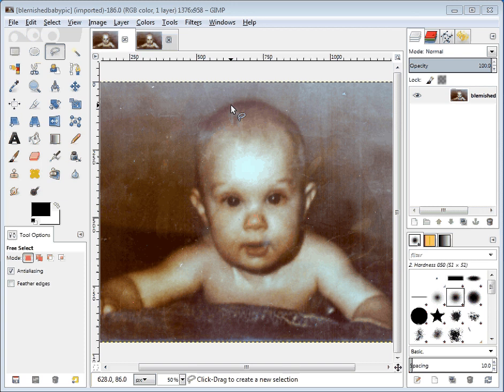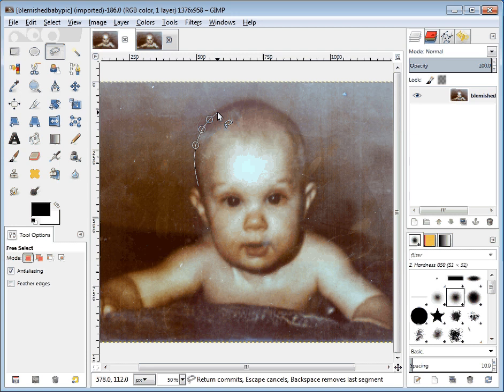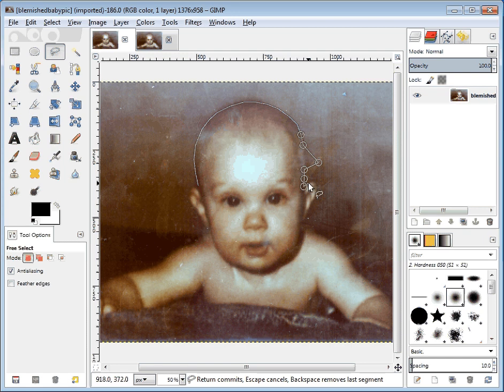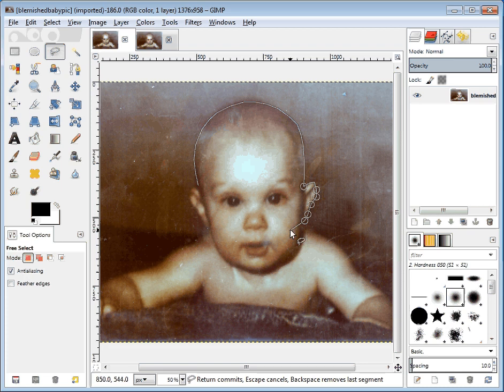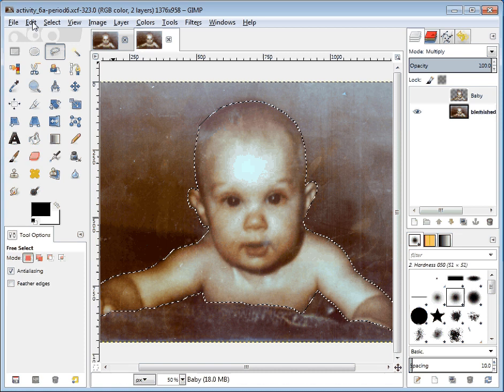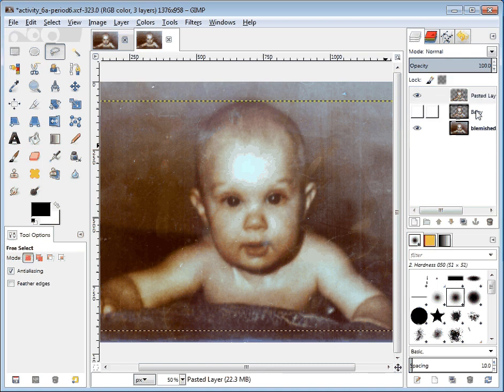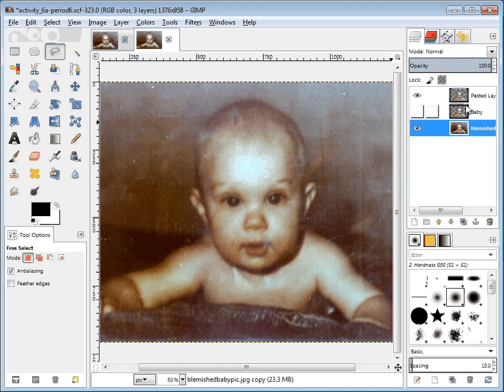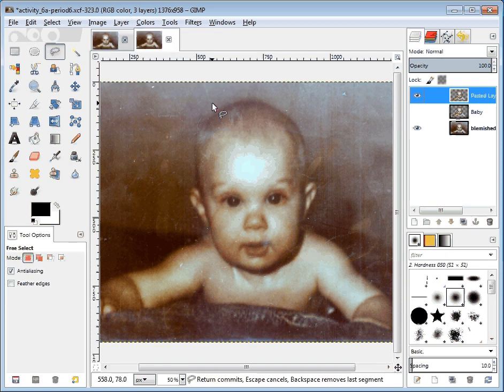OLD - GIMP Activity 6a - 01 - Select, Copy and Paste (to make new layer)